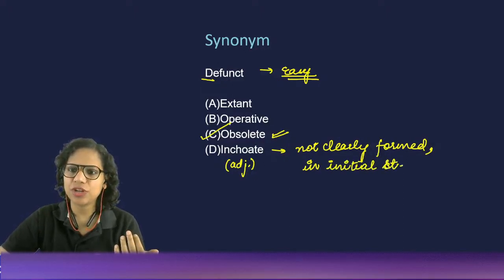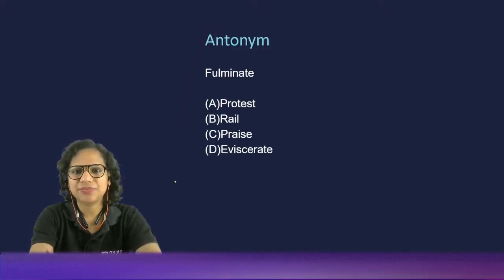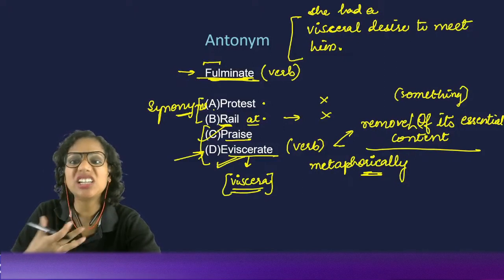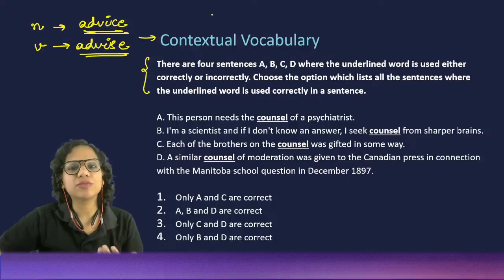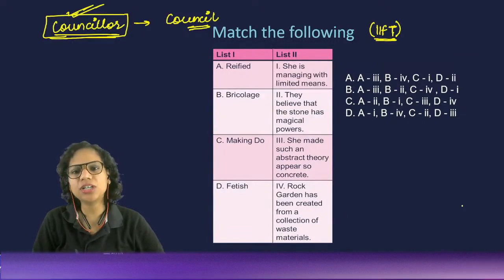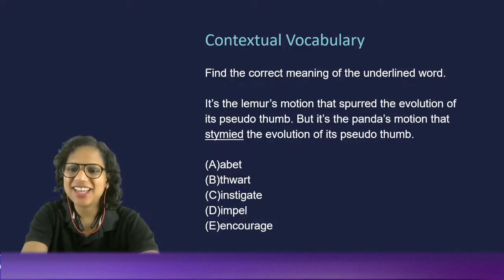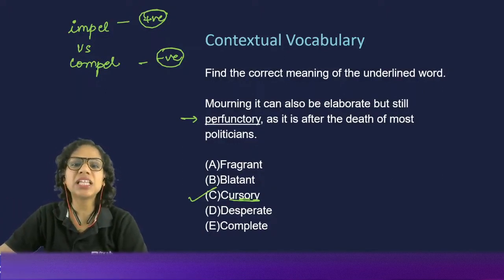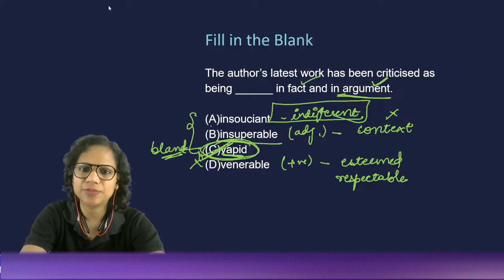CAT & OMETs Exams | 500 Must Know Vocabulary Words | High Frequency Root Words for CAT VARC | Part 9